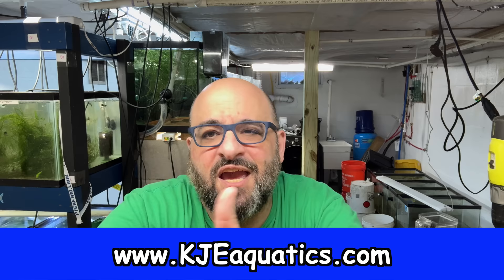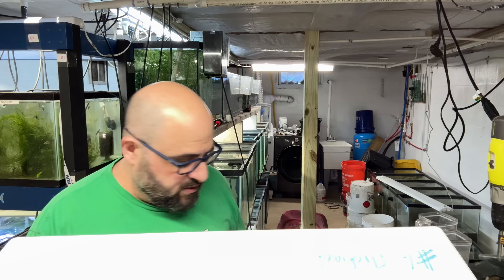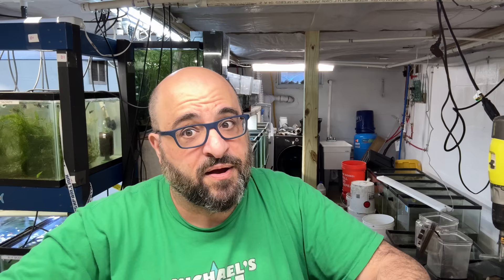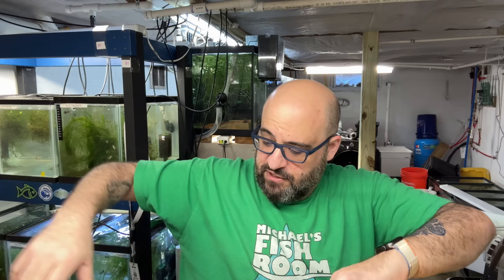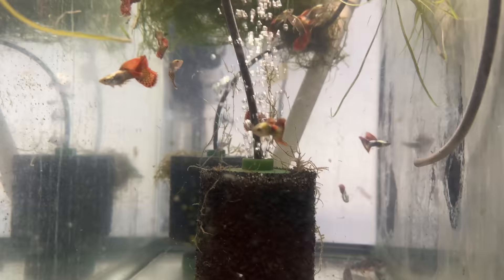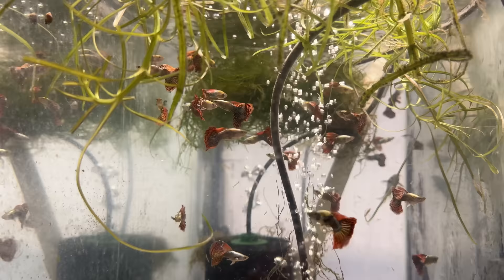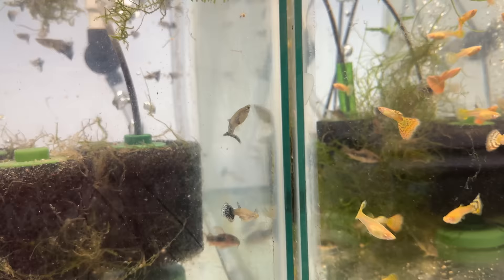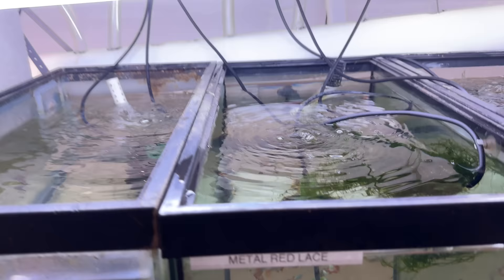Unboxing 100's of High End Guppies!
Tick Tock @Michaelsfishroom
I haven't responded

3:08 Blue Dragon Female Unboxing
3:49 Albino King Cobra Male Unboxing
4:02 Purple Blue Mosaics Unboxing
4:12 Red Dragon BDS Unboxing
4:23 Albino King Cobra Female Unboxing
4:29 Blue Drgon Male Unboxing
4:39 Albino Blue Tail Female Unboxing
4:47 Witchcraft

4:55 Dumbo Dark Dragon Female Unboxing
7:16 Metal Red Lace Unboxing
7:29 Galaxy Neon Blue Tail Unboxing
8:01 Purple Blue Mosaic Female Unboxing
8:09 Dumbo Dark Dragon Male Unboxing
8:15 Half Black Red Rose Unboxing
9:01 Red Dragon Female Unboxing
9:11 Albino Blue Tail Male Unboxing

11:36 Red Dragons Male In Tank
12:01 Red Dragons Female In Tank
12:20 Blue Dragon In Tank
12:43 Albino King Cobra In Tank
13:09 Half Black Red Rose  In Tank
13:32 Metal red Lace In Tank
14:28 Dumbo Dark Dragon In Tank
14:56 Purple Blue Mosaic In Tank
15:10 Albino Blue Tail In Tank

Companies I support:
Keep FishKeeping Spectacular Bettas and other Fish stuff!

Seachem Prime

Seachem Safe

Ich X